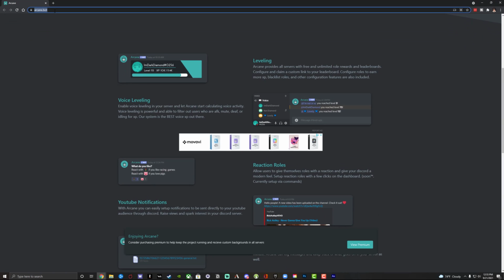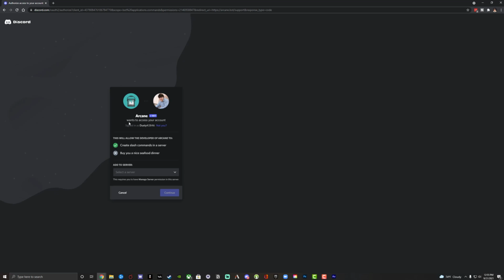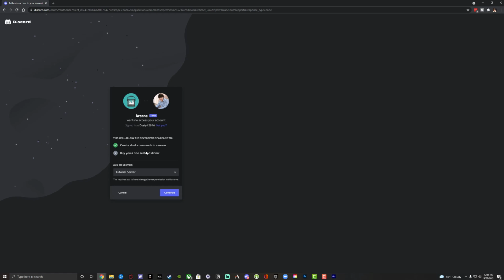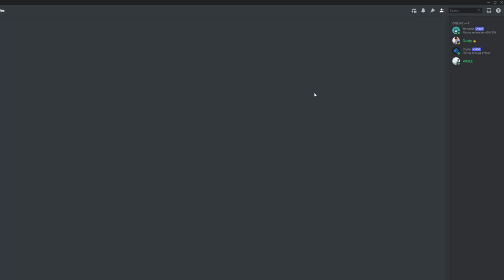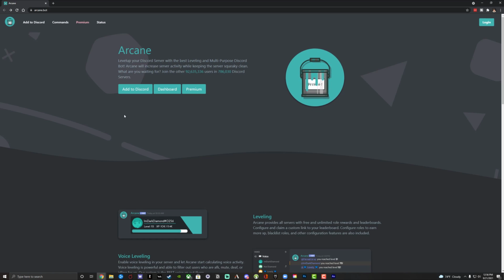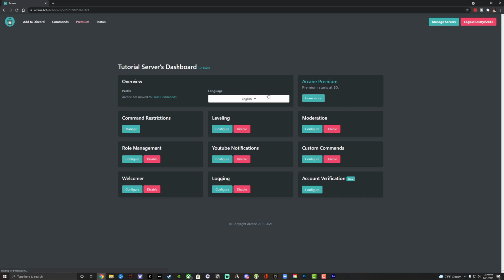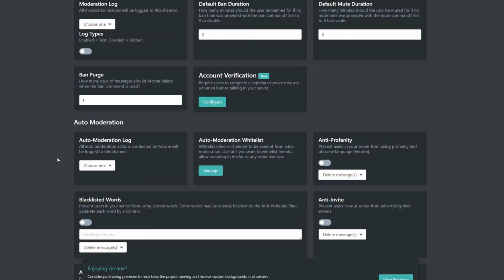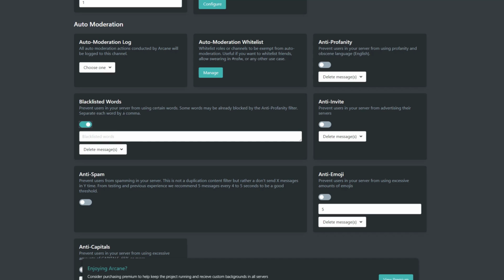How To Ban Words On A Discord Server - Full Tutorial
In this video tutorial, I show you how to ban words on a discord server. This allows you to have certain words/phrases that automatically get removed when typed anywhere on your server.

Start: 0:00
Add Arcane Bot: 0:25
Add Words To Blacklist: 1:00